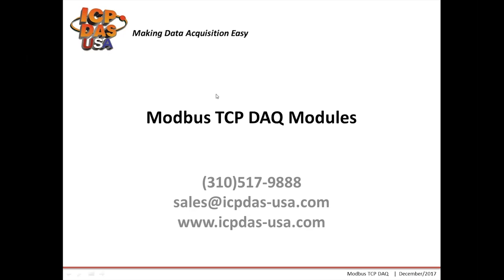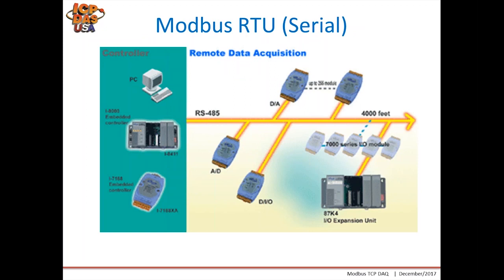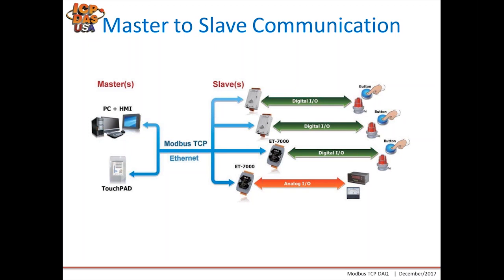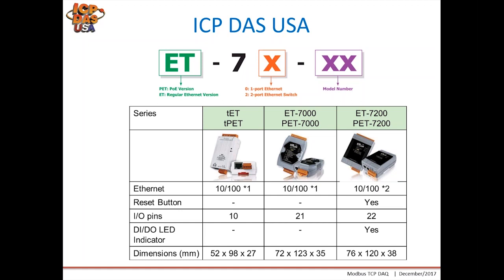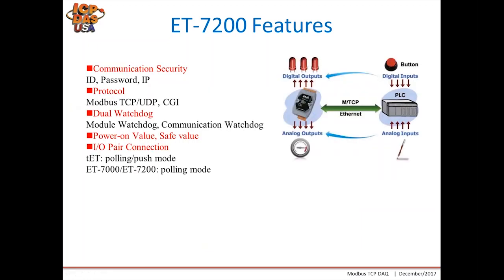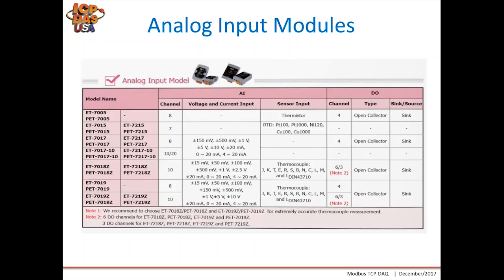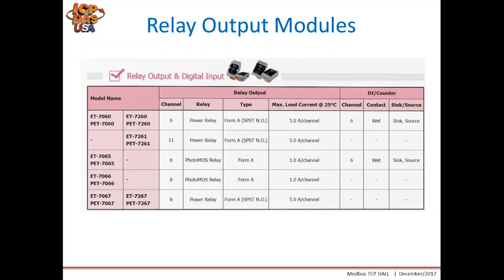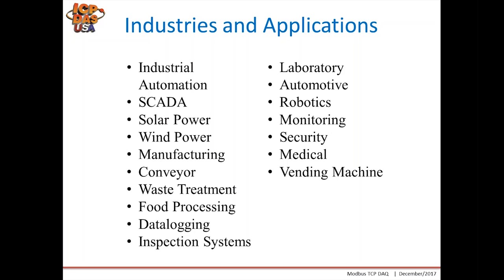Modbus TCP Based Dual Ethernet Port I O Modules Training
Smart Power Meters and Energy Monitoring for Industrial Automation

ICP DAS USA smart power meters help system integrators measure electrical conditions, track energy consumption, create alarms, and connect real-time power data to PLC, HMI, SCADA, and IIoT systems.

In this webinar, we explain how industrial power meters work, how to select the correct model, and how power meter concentrators can simplify larger energy-monitoring systems.

Smart power meters measure voltage and current, then calculate electrical values such as:

✅ RMS voltage
✅ RMS current
✅ Active power
✅ Active energy
✅ Apparent power
✅ Apparent energy
✅ Power factor
✅ Frequency

Power data can be accessed using Modbus RTU, Modbus TCP, or CANopen, depending on the selected model.

ICP DAS USA power meters are available for single-phase and three-phase circuits. Model selection depends on the number of circuits, voltage range, maximum current, current-transformer size, and required communication protocol.

Clip-on current transformers simplify installation because they can be attached around existing conductors without disconnecting the measured circuit.

Available CT options include:

✅ Factory-calibrated clip-on CTs
✅ Secondary CT configurations
✅ Customer-supplied CT inputs
✅ Rogowski coil models
✅ Current ranges up to 2,000 amps

The PM-4324 Series supports high-density monitoring for up to 24 single-phase circuits or eight three-phase circuits in one unit. This can reduce panel hardware and simplify energy monitoring across large electrical systems.

Power meter applications include:

✅ Industrial energy monitoring
✅ Load management
✅ Demand analysis
✅ Factory power usage
✅ Commercial building systems
✅ Solar and wind installations
✅ Equipment-failure detection
✅ Apartment and multi-circuit monitoring

TouchPAD and ViewPAC display models can provide local visualization of power data, allowing operators to view measurements directly at the panel.

For larger systems, PMC and PMD power meter concentrators collect data from multiple meters and make the combined information available to SCADA or IIoT platforms.

Power meter concentrator functions can include:

✅ Automatic meter polling
✅ Historical data logging
✅ Browser-based configuration
✅ IF-THEN-ELSE control rules
✅ Alarm and relay control
✅ Scheduled operations
✅ Modbus RTU and Modbus TCP
✅ MQTT and SNMP connectivity
✅ Email and SMS notifications
✅ Energy reports

Display-equipped PMD models provide local touchscreen access, while PMC models can be monitored through a browser, HMI, SCADA system, or cloud platform.

❓ QUESTION

Are you designing an energy-monitoring system for a factory, building, renewable-energy site, or multi-circuit installation? Comment your phase type, voltage, maximum current, circuit count, CT requirements, and communication protocol, and we’ll help point you toward the right power meter.

📘 About

This webinar covers industrial smart power meters, single-phase and three-phase monitoring, Modbus RTU, Modbus TCP, CANopen, clip-on CTs, Rogowski coils, multi-circuit power measurement, power meter concentrators, SCADA integration, energy logging, alarms, reports, and IIoT connectivity.